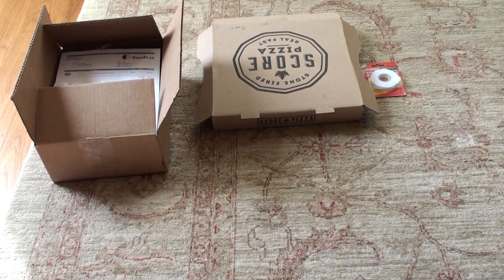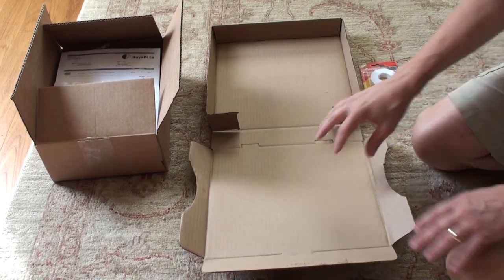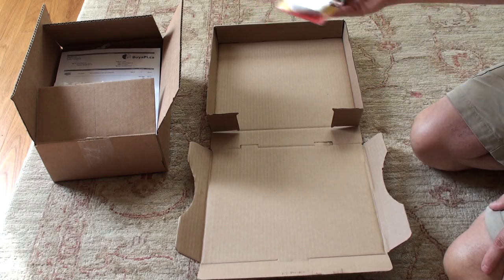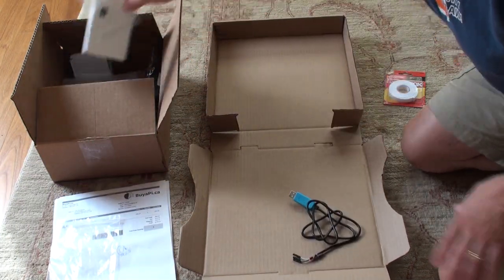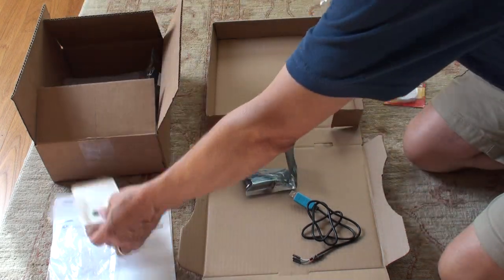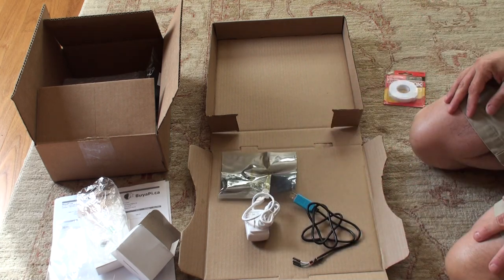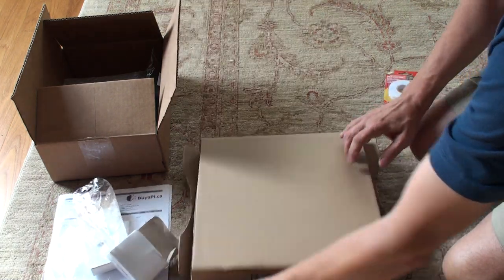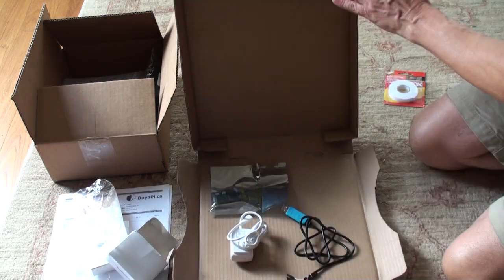pizza box workspace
Creating a workspace for the Raspberry Pi
WLU CP/PC320